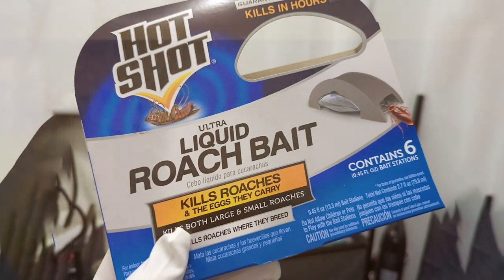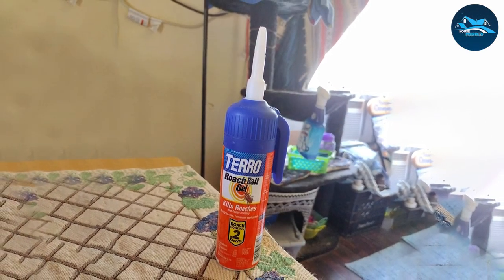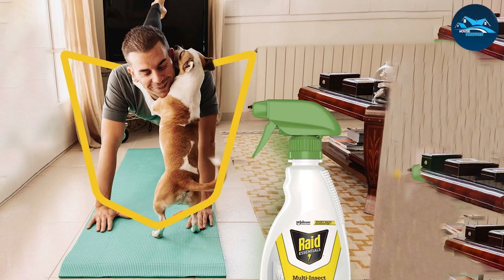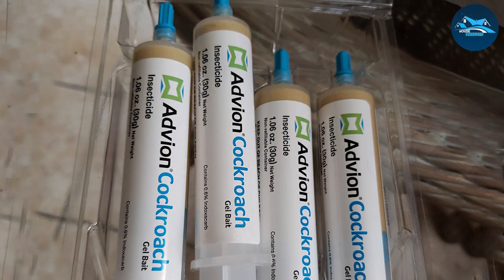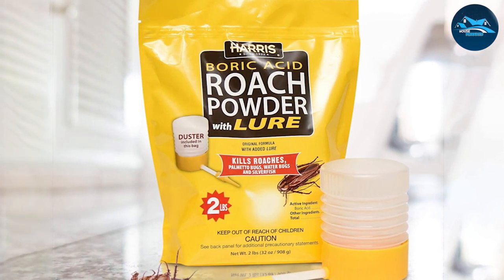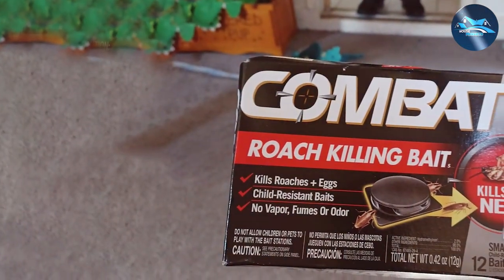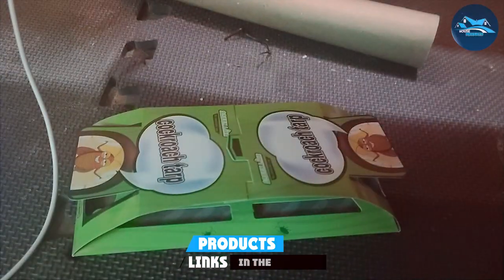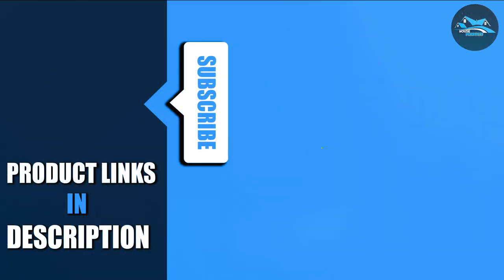Stop Roaches in Their Tracks: 7 Game-Changing Killer Solutions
Top 7 Roach Killer in 2024

1 T502 Indoor Bait Roach Gel Killer — Best Overall

2 Raid Multi-Insect Killer Spray Bottle — Best Value

3 Advion 383920 — Premium Choice

4 Harris Boric Acid Roach and Silverfish Killer Powder

5 Combat Roach Killing Bait

6 Hot Shot HG-95789 Roach Killer

7 Tysonir Roach Killer

What are the Roach Killers in 2024?

After watching this video you will know which are the best budget, top selling and top rated Roach Killer on the market today.

If you choose from this list you can be sure that you buy one of the best Roach Killers available today.